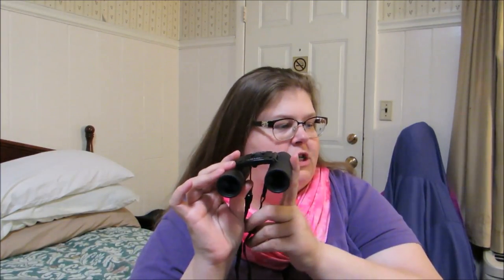Binoculars with 10x25 Portable High Definition and Blue Film by Merytes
Today I am here to tell you about the Binoculars with 10x25 Portable High Definition and Blue Film by Merytes which you can find on Amazon I received this product as part of a promotion but even so I wanted to leave a review for this product so others would know how my experience with this item was.